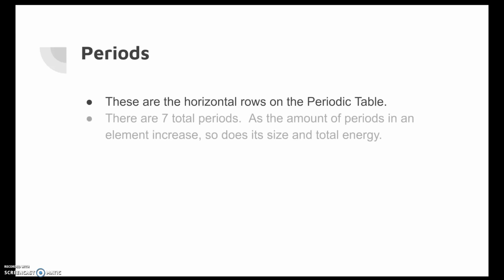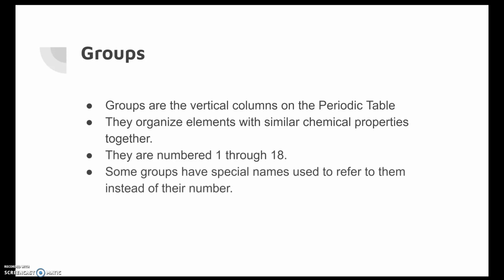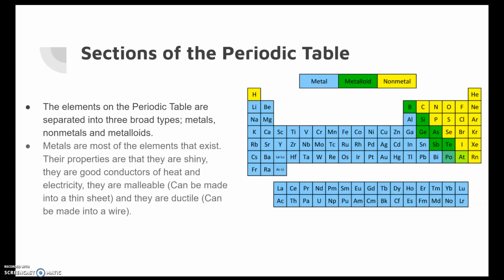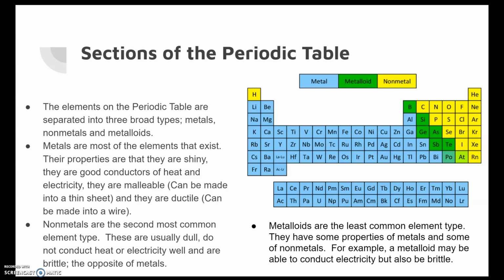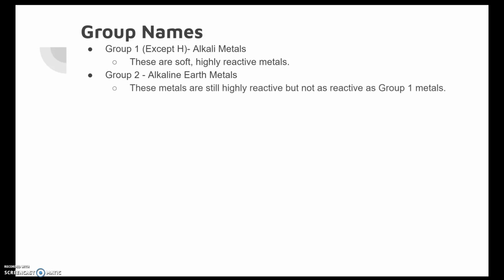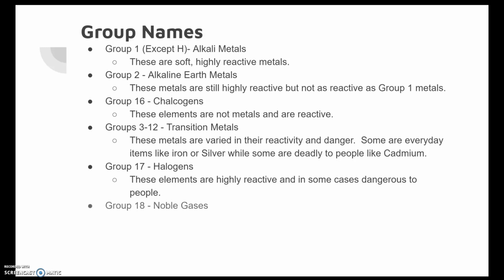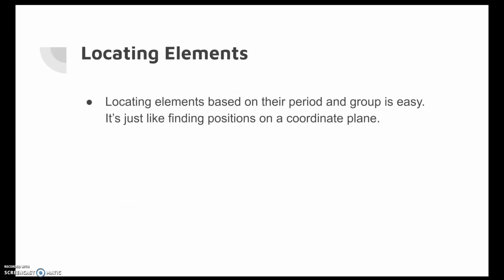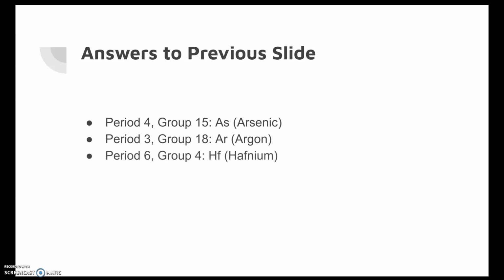Periodic Table 2